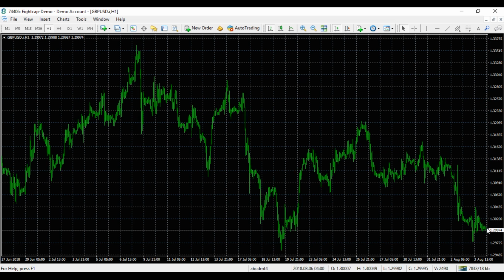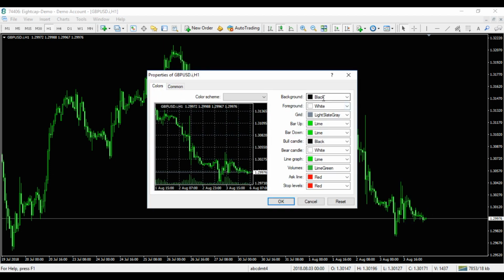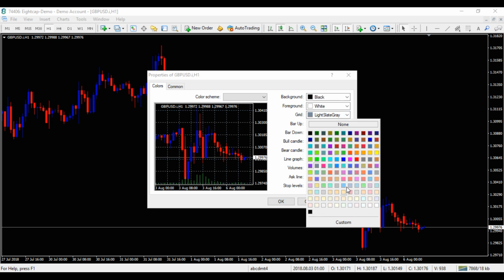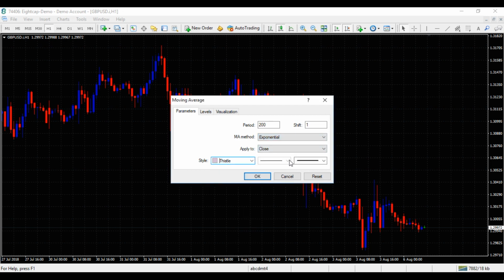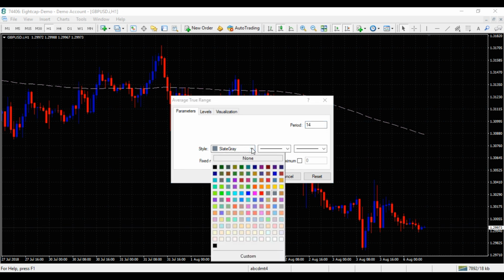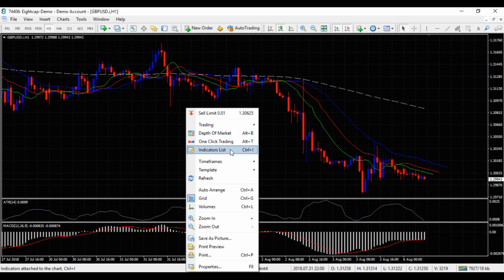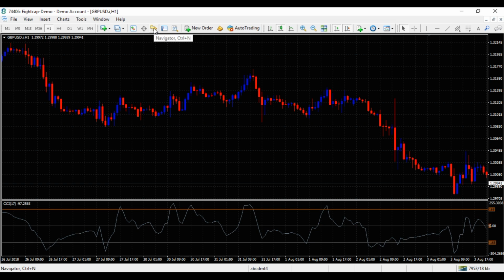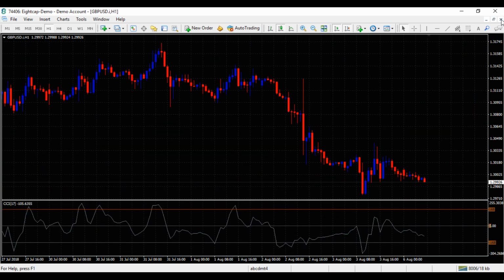Open & edit charts. Add or remove indicators and tile charts - MetaTrader 4, MT4, EightCap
With the video, traders will learn how to open charts, edit them аnd add or remove indicators, as also tile charts.